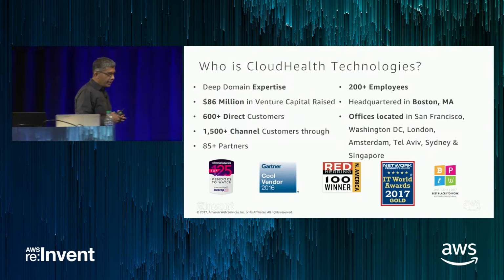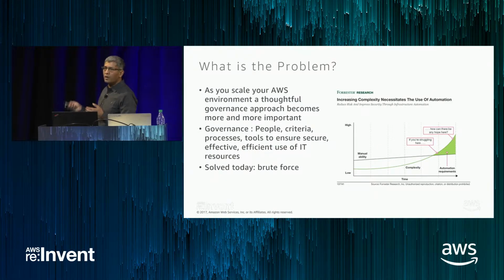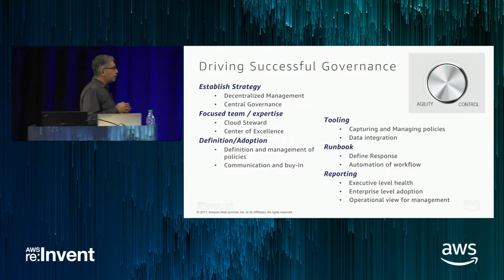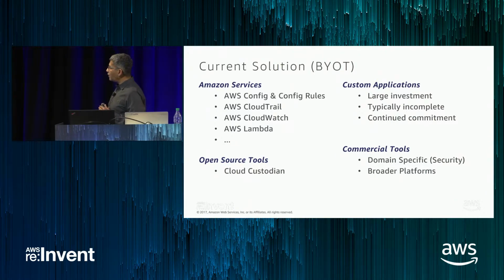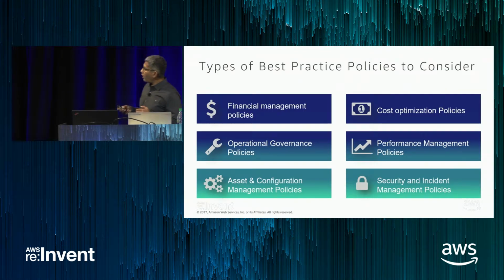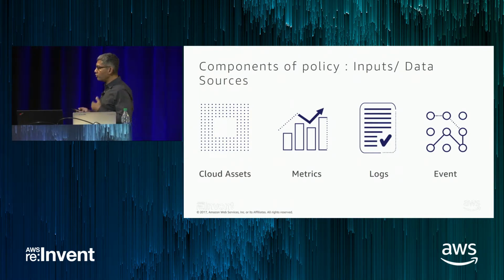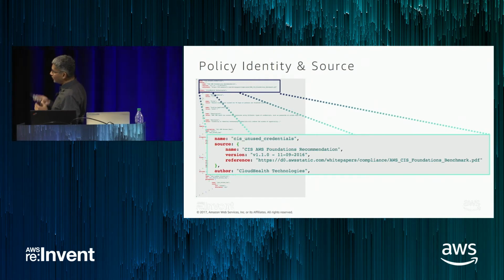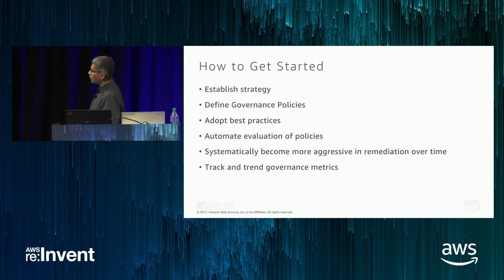AWS re:Invent 2017: Leveraging a Cloud Policy Framework - From Zero to Well Governed (ENT318)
Governing cloud infrastructure at scale requires software that enables you to capture and drive management from internal policies, best practices, and reference architectures. A policy-driven management and governance strategy is critical to successfully operate in cloud and hybrid environments. As infrastructure grows, you might leverage knowledge that extends beyond the organization. An open-source “cloud policy framework” enables users to leverage a community that can help define and tune best practice policies, and help SaaS vendors and ISVs capture the best way to manage an application and share it with customers. A well-defined management and governance strategy enables you to put automation in place that keeps your cloud running securely and efficiently without having to take it on as a full-time job. This session discusses the development of a “cloud policy framework” that enables users to leverage open source rule definition organizations can use to govern their cloud. Learn best practice policies for managing all aspects of services, applications, and infrastructure across cost, availability, performance, security and usage.